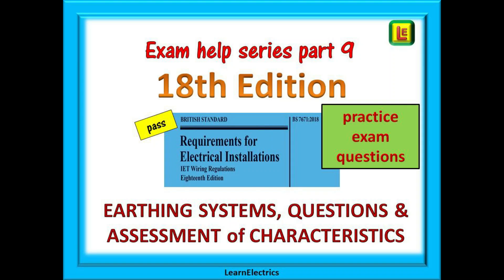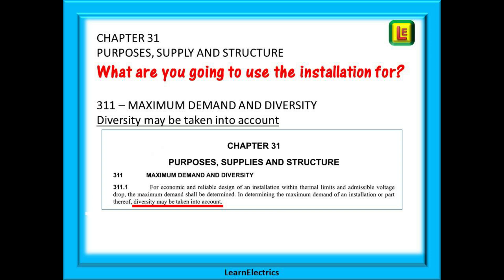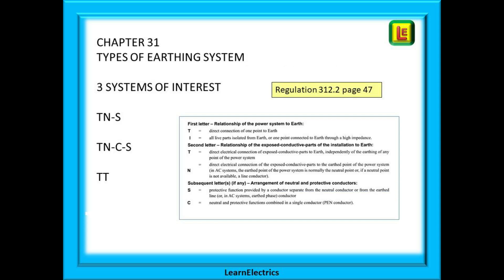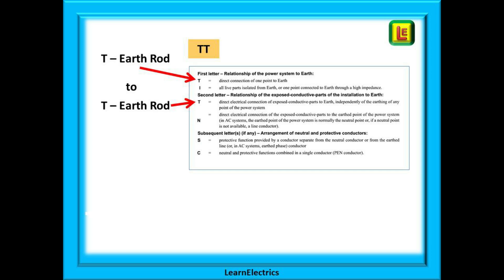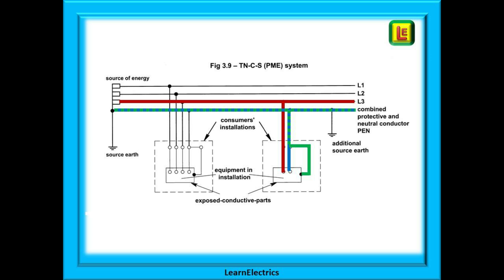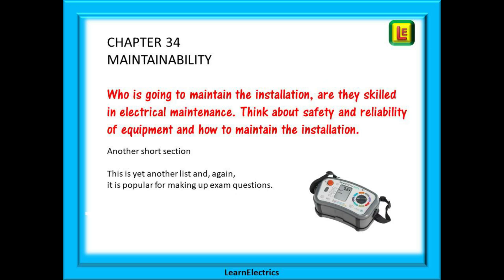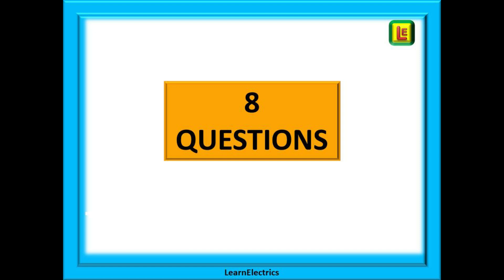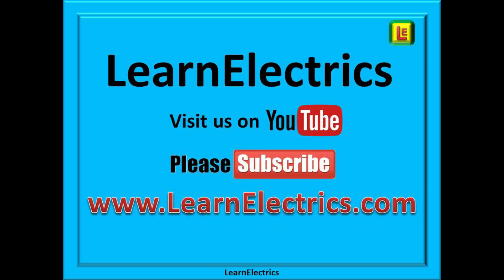18th EDITION EXAM HELP PART 9. Earthing System Types, Exam Questions & Assessment of Characteristics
This series of exam help videos focuses on the 18th Edition of the Wiring Regulations BS7671

Whether you are studying for the exam or just wanting to keep your knowledge current, these videos will be of great help. Each weekly video explores a different part or section of the Regulations and offers advice on understanding the section and gives several example questions.
We guide you through each of the questions so that you can follow the logic behind answering the question quickly and effortlessly and we also provide sample exam questions for you to have a go at yourselves.

Whatever your motivation, you will find these videos useful and educational.

This is the ninth video in our exam help series

If you just want to refresh your knowledge and understanding then they are equally as helpful.

We also have a very useful video on Maximum Demand and Diversity, which can be viewed by following this link